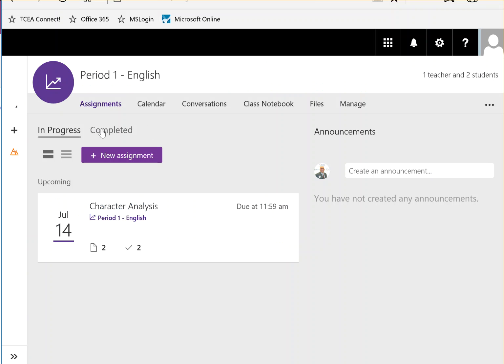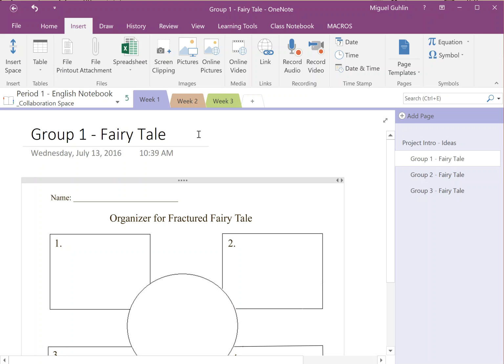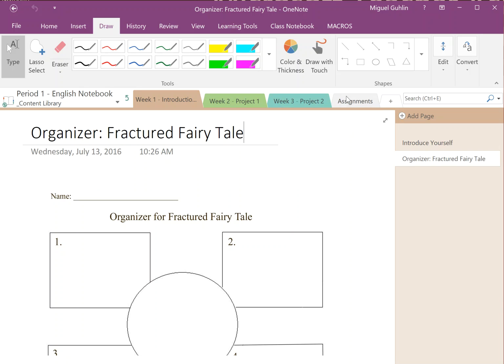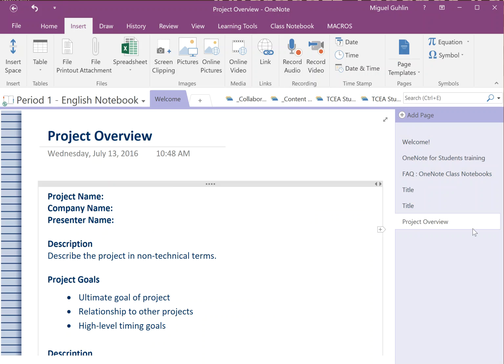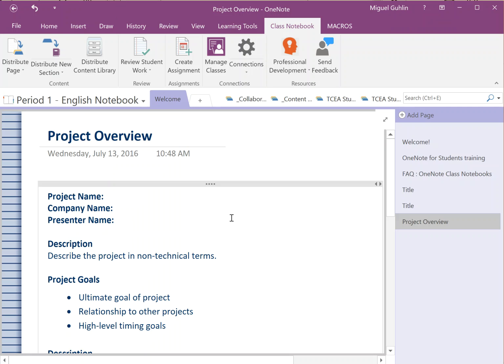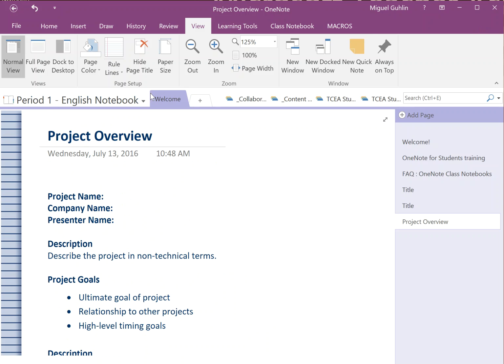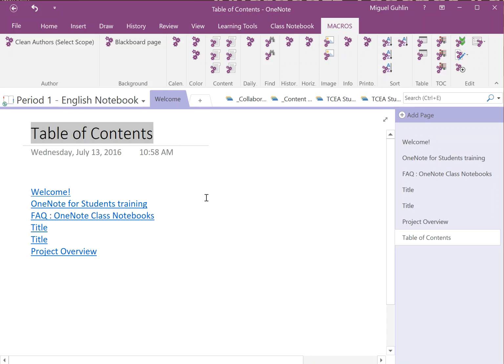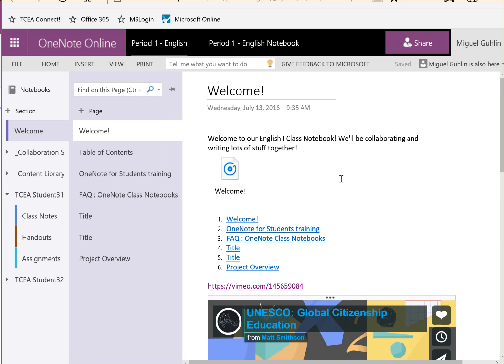MS Classroom Part 5: Distributing/Grading in OneNote ClassNotebook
In this video, we explore how to use OneNote Class Notebook--available in OneNote 2016--and how to distribute assignments using OneNote, synchronize grading in OneNote Class Notebook and see those grades appear in MS Classroom LMS.